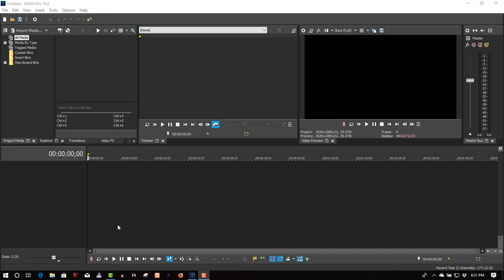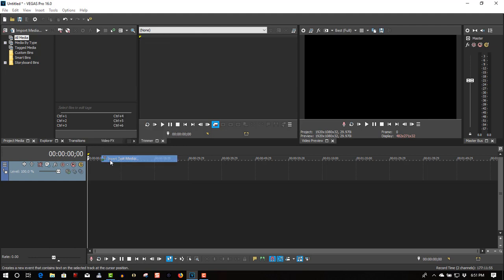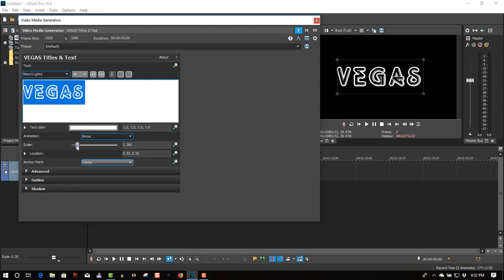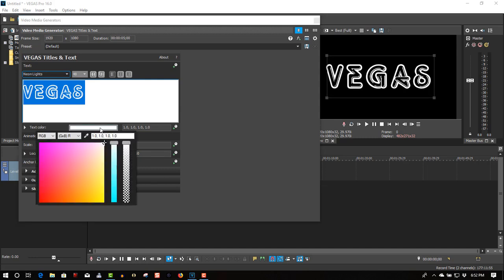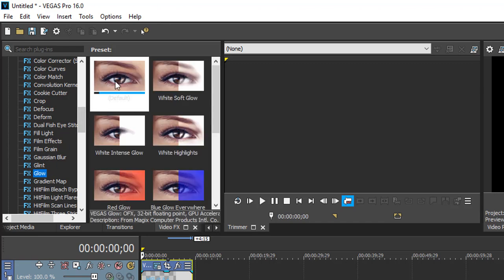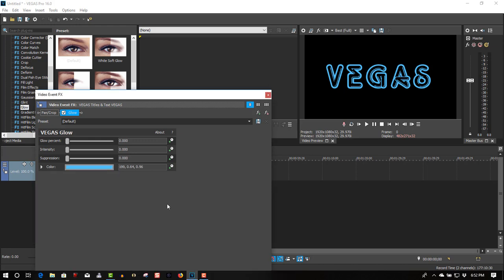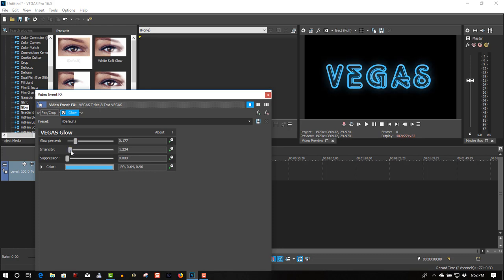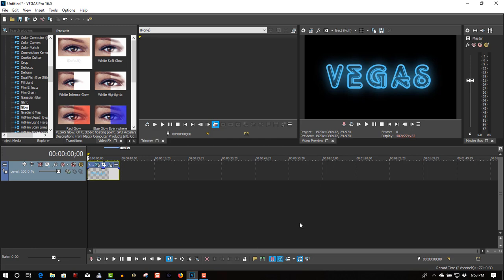Neon Text Effect Vegas Pro 16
If you found this helpful, how about a small tip for a cup of coffee :

In this video I will show you how to make fonts glow like neon lights.  Font from Font Space.
Hit me up on Twitter for tutorial requests.